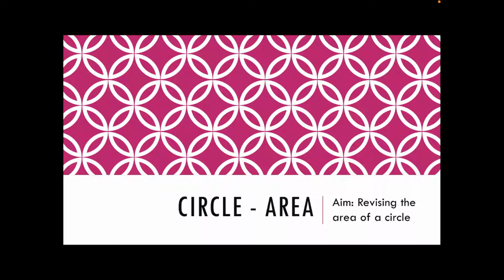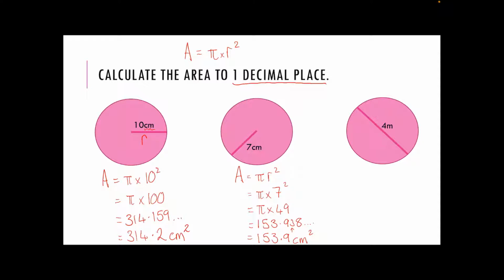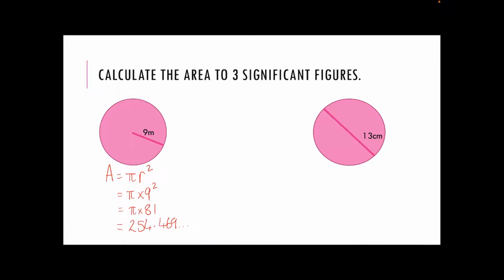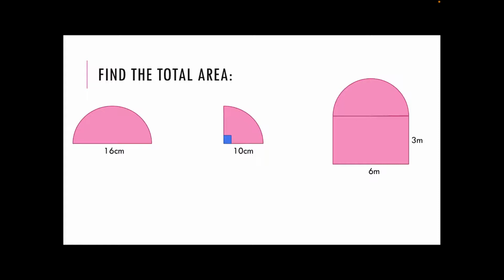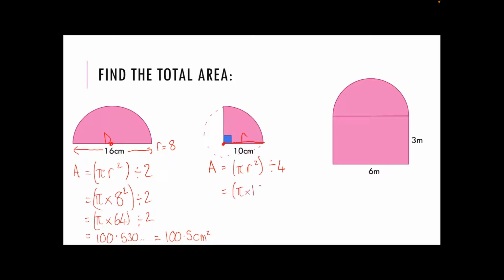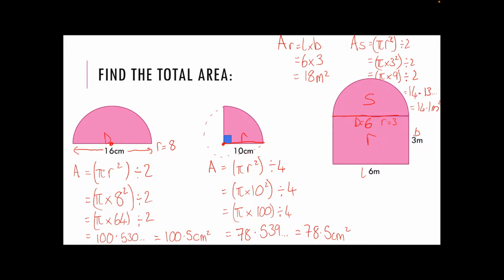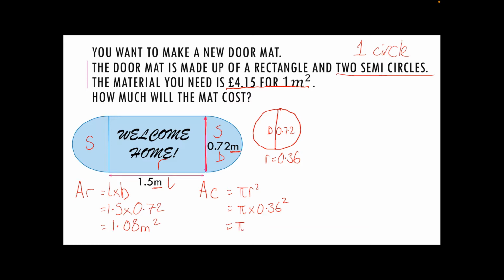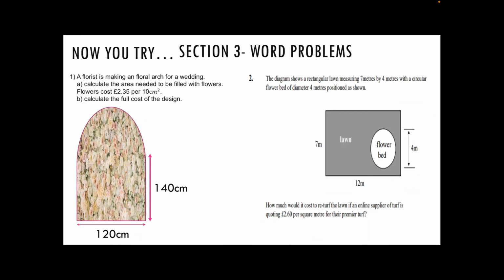National 5 Applications of Maths - Area of a Circle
Revising area of a circle